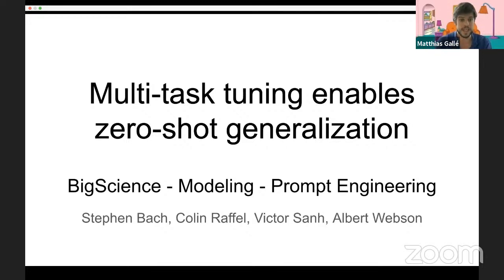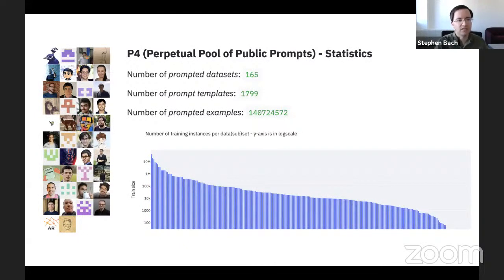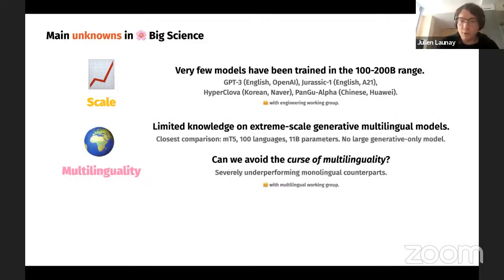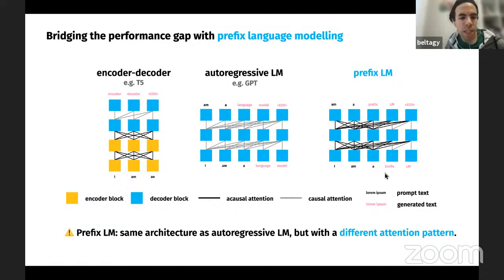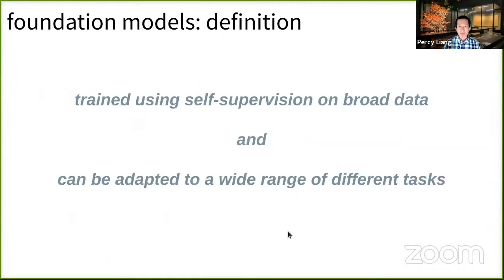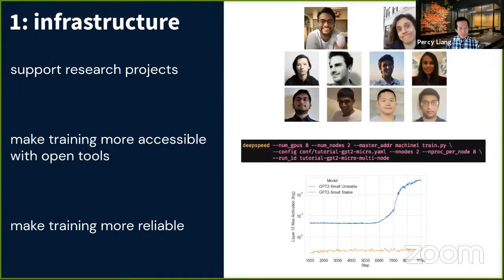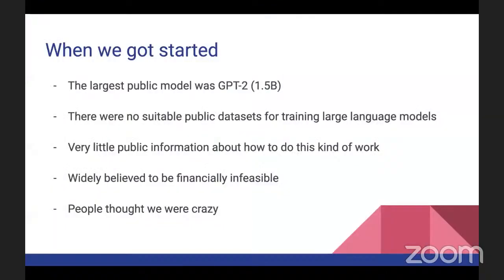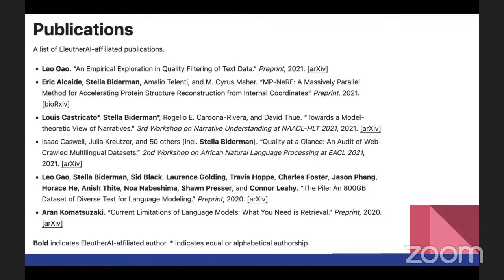BigScience Episode #2 Talks: BigScience, Stanford CRFM, EleutherAI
0:00:00 Stephen Bach, Victor Sanh, Albert Webson and Colin Raffel, BigScience Prompt Engineering
0:30:16 Iz Beltagy and Julien Launay, BigScience Architecture and Scaling
1:04:11 Percy Liang, Stanford Center for Research on Foundation Models
1:35:16 Stella Biderman, EleutherAI